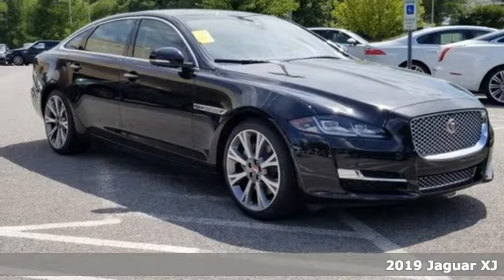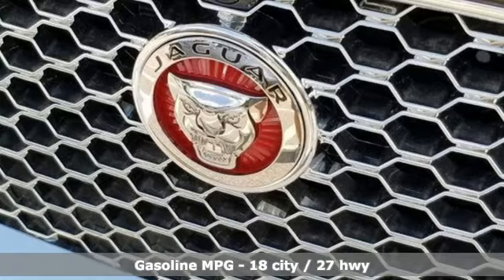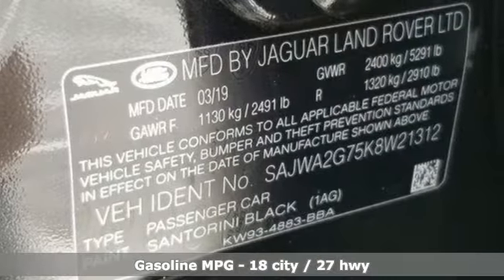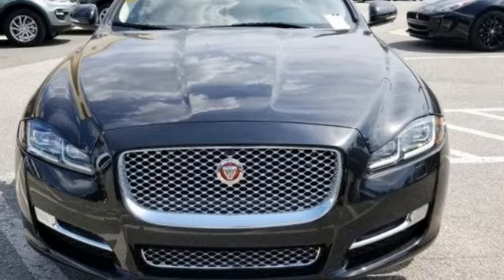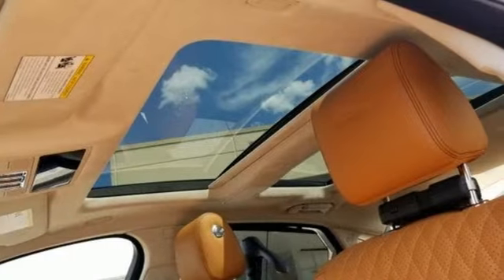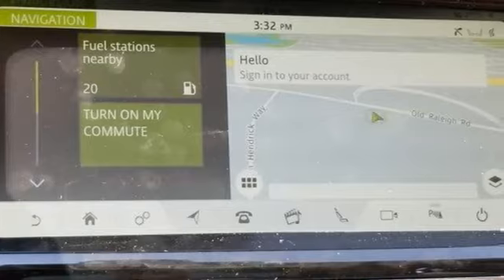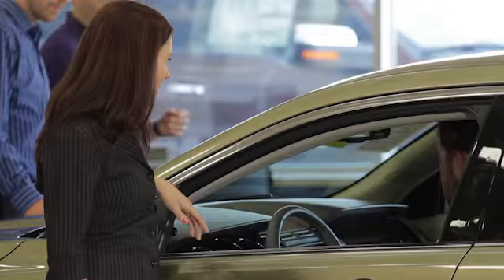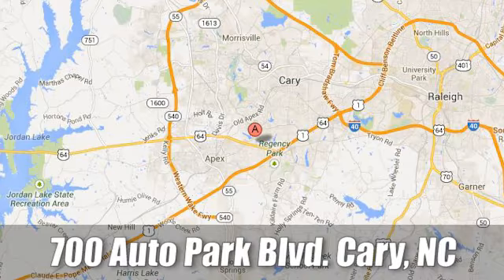New 2019 Jaguar XJ Raleigh NC Cary, NC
Year: 2019
Make: Jaguar
Model: XJ
Trim: XJL Portfolio RWD
Engine: 3.0L V6 Cylinder Engine
Transmission: AUTOMATIC
Color: Santorini Black Metallic
Interior: London Tan/Ebony
Stock #: J909348
VIN: SAJWA2G75K8W21312
NAV, Sunroof, Heated/Cooled Seats, Satellite Radio, Premium Sound System, Onboard Communications System, iPod/MP3 Input, Supercharged, Rear Air. Santorini Black Metallic exterior and London Tan/Ebony interior, XJL Portfolio trim. CLICK ME! KEY FEATURES INCLUDE: Navigation, Rear Air, Heated Driver Seat, Heated Rear Seat, Cooled Driver Seat, Cooled Rear Seat, Supercharged, Premium Sound System, Satellite Radio, iPod/MP3 Input, Onboard Communications System, Dual Moonroof, Aluminum Wheels, Remote Engine Start, Dual Zone A/C MP3 Player, Keyless Entry, Steering Wheel Controls, Child Safety Locks, Electronic Stability Control. OPTION PACKAGES: WHEELS: 20 8 SPLIT-SPOKE (STYLE 8001): Tires: 20, 360 SURROUND CAMERA, HEATED WOOD & LEATHER STEERING WHEEL, BASIC INTERIOR PROTECTION PACK, 360 DEGREE PARKING AID, BASIC REAR SEAT CONVENIENCE PACK. Jaguar XJL Portfolio with Santorini Black Metallic exterior and London Tan/Ebony interior features a V6 Cylinder Engine with 340 HP at 6500 RPM*. Serviced here, This vehicle qualifies for Jaguar Land Rover Cary's VIP program. Call for details. WHY BUY FROM US: At Jaguar Land Rover Cary, you can count on receiving the same impeccable service that hundreds of families have experienced at our dealership. Since 1969, the Leith automotive family has been committed to honesty and integrity in everything we do. At Jaguar Land Rover Cary, you'll find courteous, professional staff who are helpful and truly attentive to your needs. We're committed to always offer you the best possible selection and prices and service that's second-to-none. Remember, we are as c Horsepower calculations based on trim engine configuration. Please confirm the accuracy of the included equipment by calling us prior to purchase.

Address:
700 Auto Park Blvd.